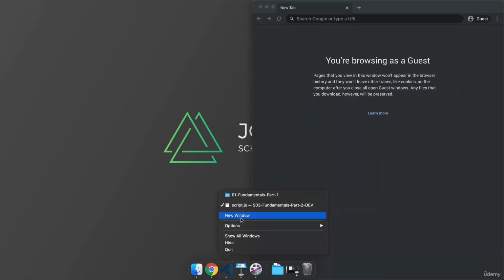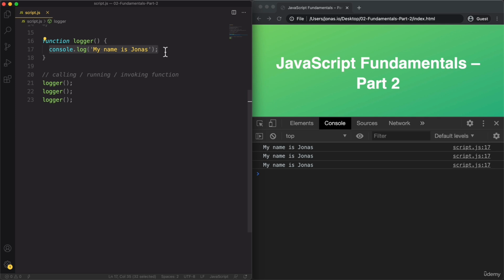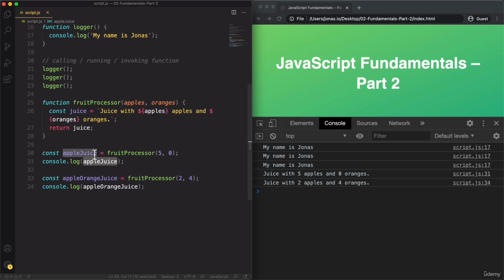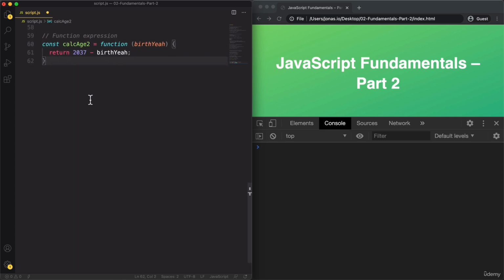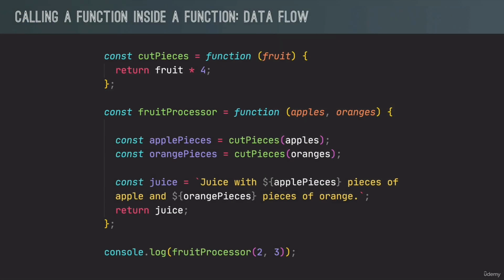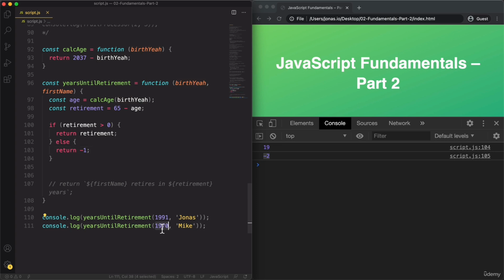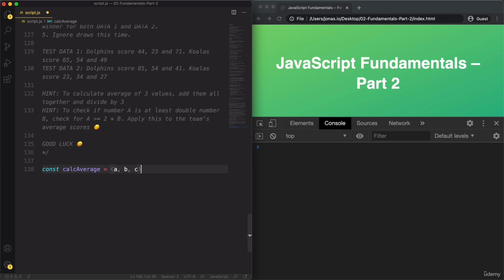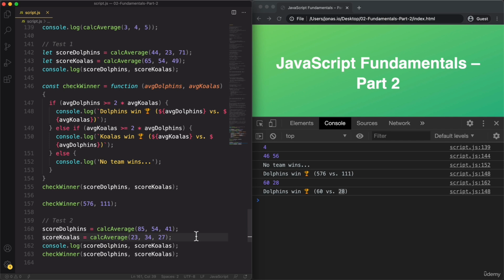05 Javascript Fundamentals - II [Part - 1]